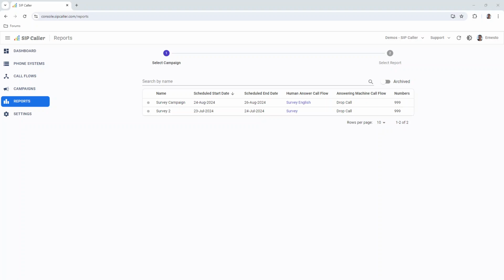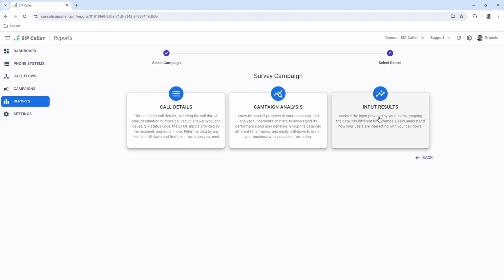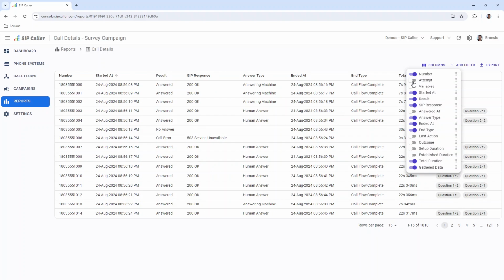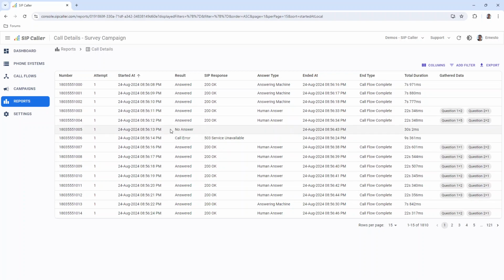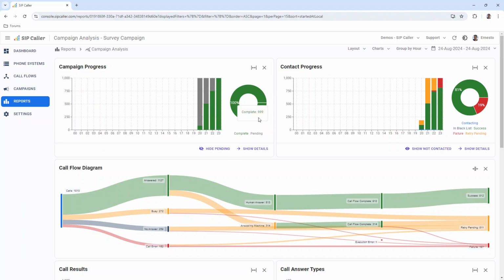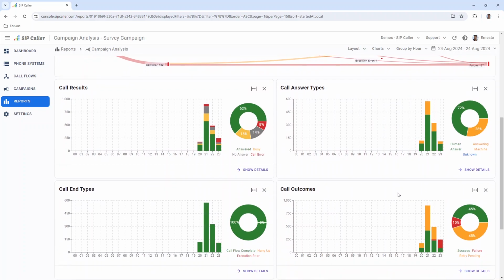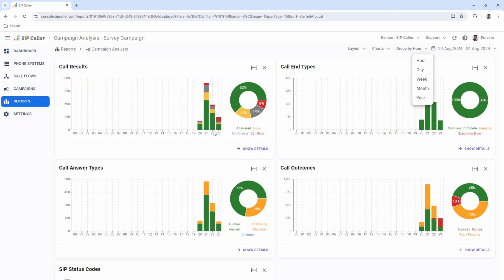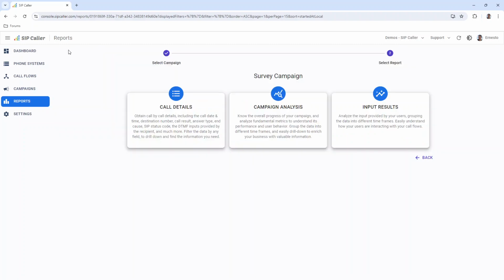04. Accessing Reports in SIP Caller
This video shows the details of the reports that can be obtained for a SIP Caller campaign. We cover the Call Details report, the Campaign Analysis report, and the Input Results report.